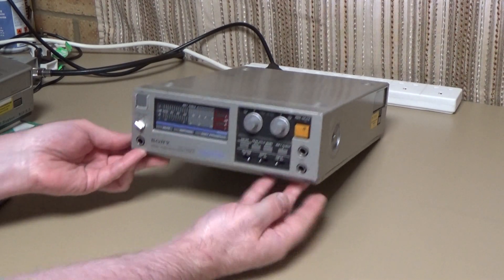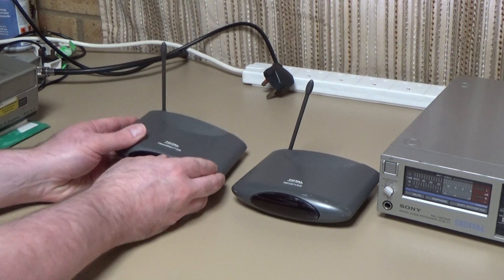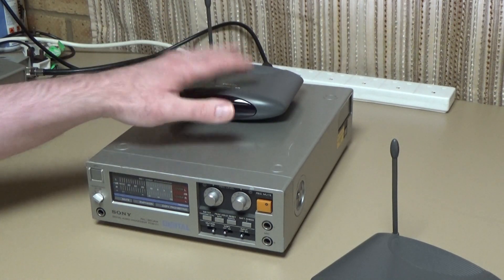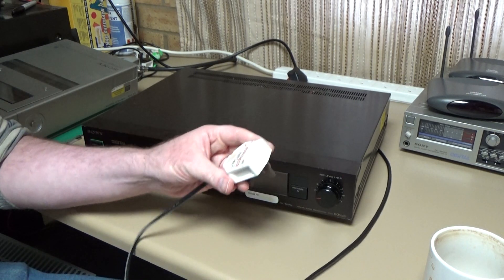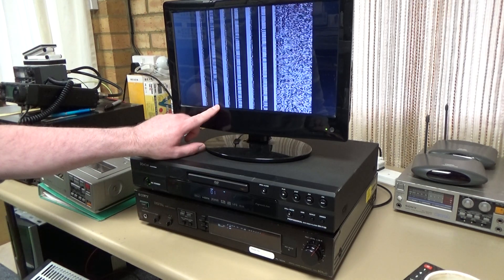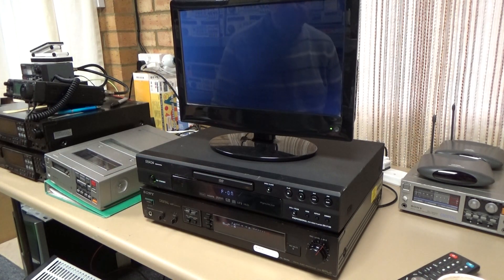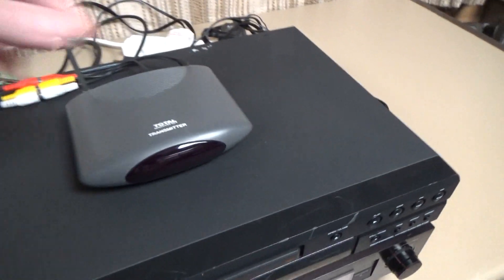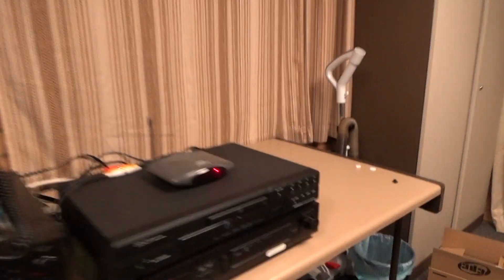Sony PCM-601ESD to PCM-F1 via Cheap Video Sender Radio Link - Will it work?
Is it possible to send PCM audio from a Sony PCM encoder via a radio link provided by a cheap eBay Video Sender device?

00:00 - Preamble
02:34 - Video Sender Picture Quality
04:55 - Will the PCM-601ESD Work?
07:50 - Testing the PCM-601ESD with SPDIF Input - Fail?
12:18 - Can the PCM-F1 decode the signal from the PCM-601ESD?
13:40 - Does it work via the Video Senders?
15:05 - The Final Experiment - PCM Digital Audio via Video Sender RF Link